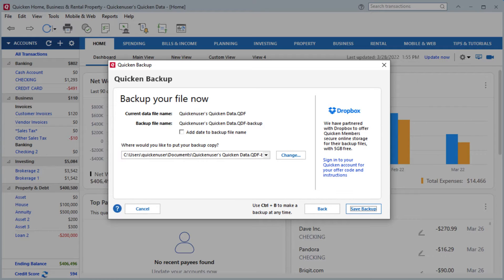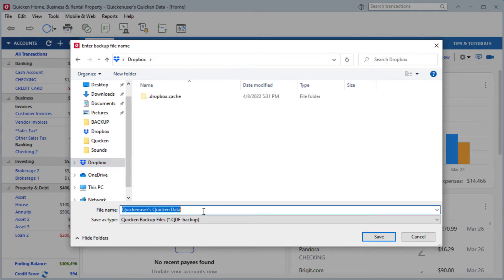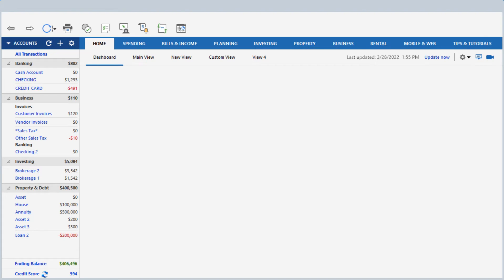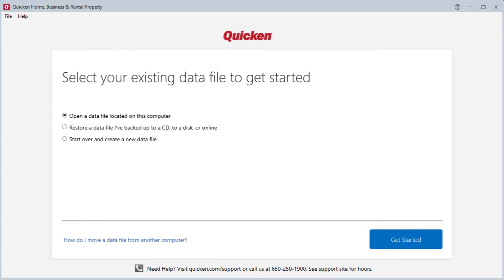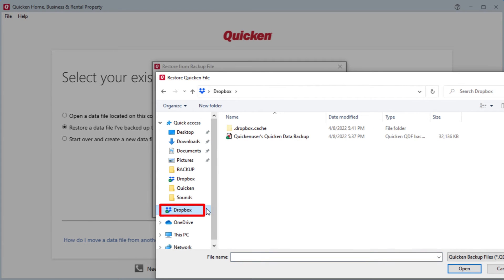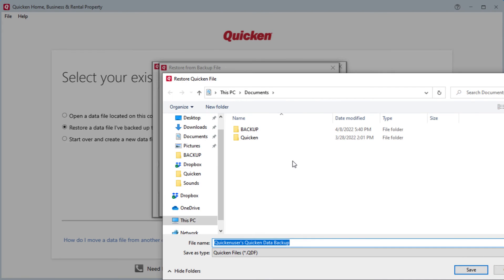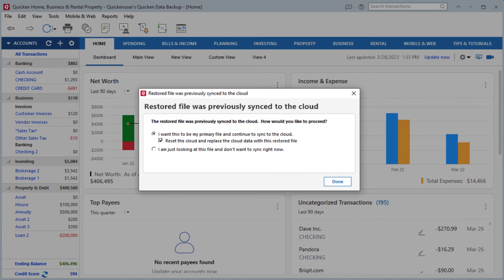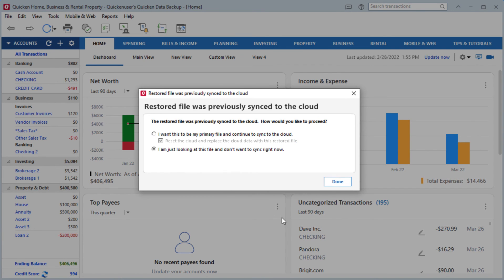Quicken Classic for Windows - How to move your files with Dropbox